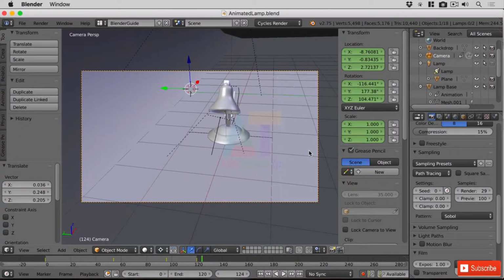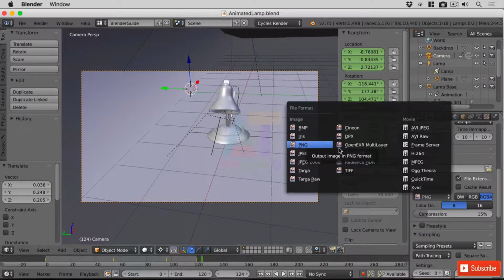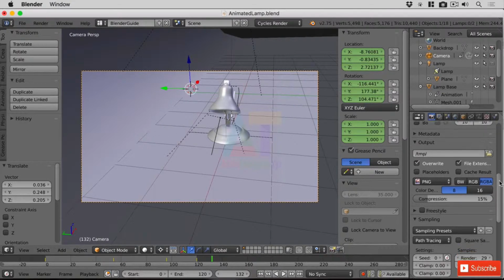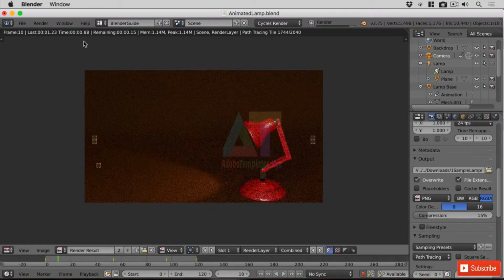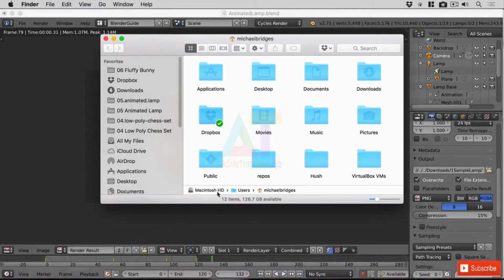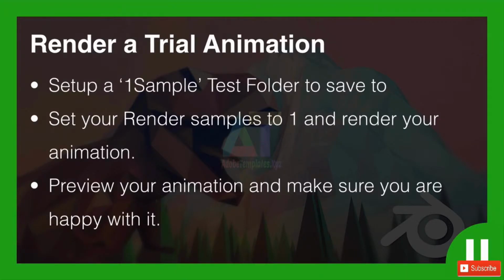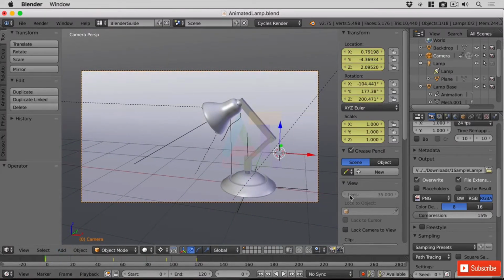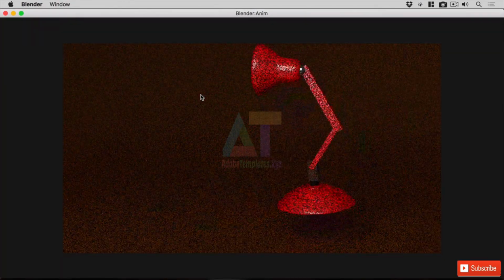rendering an animation blender - Blender Tutorials